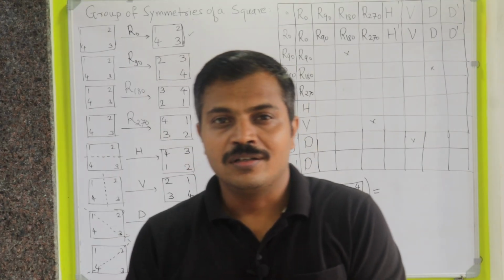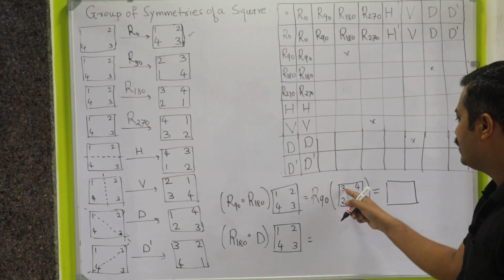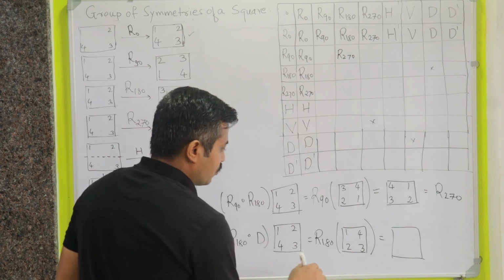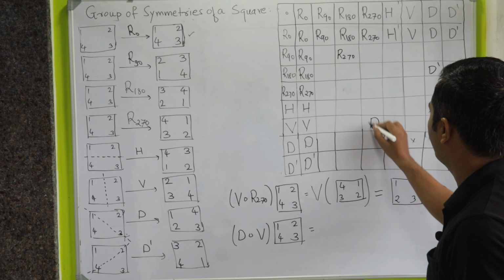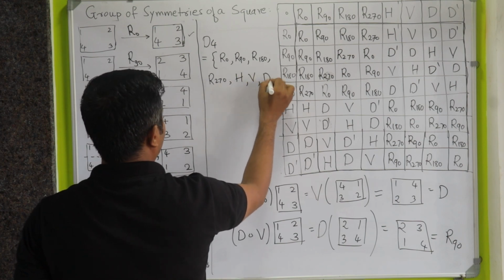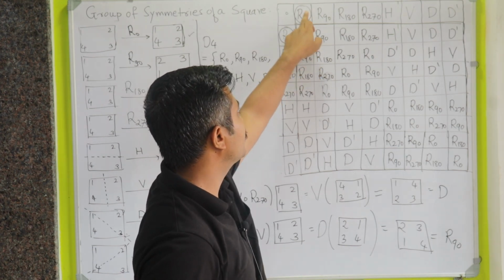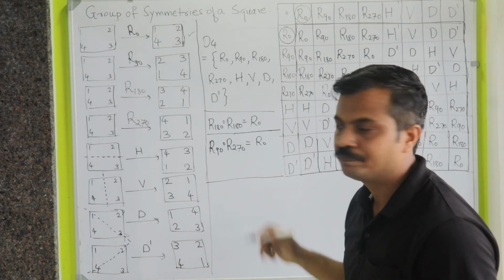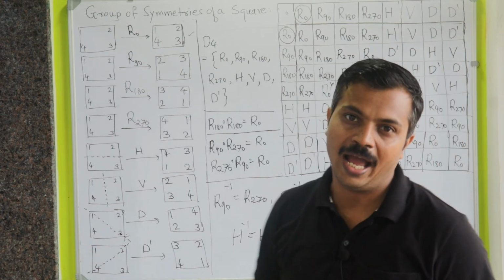Group of Symmetries of a square 2 | Group Theory | Lecture 8